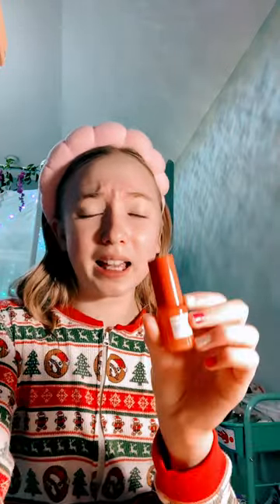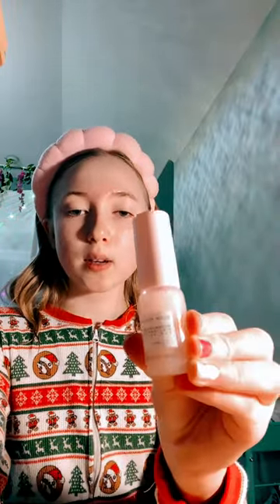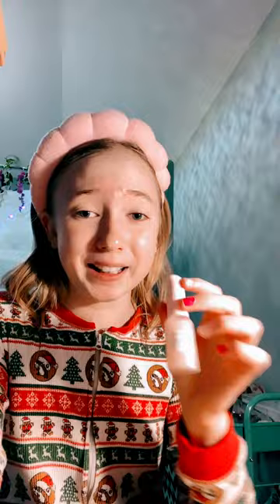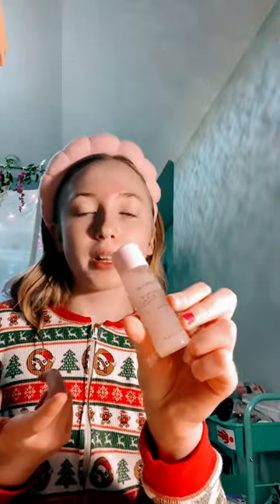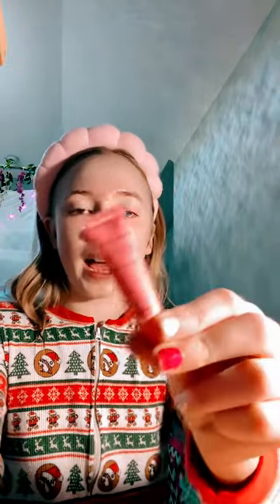Skincare part 2